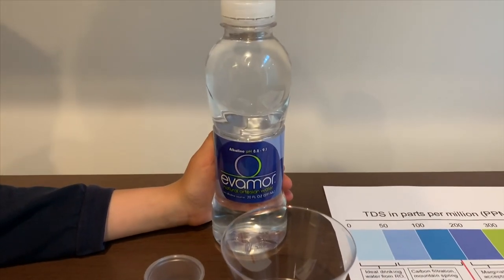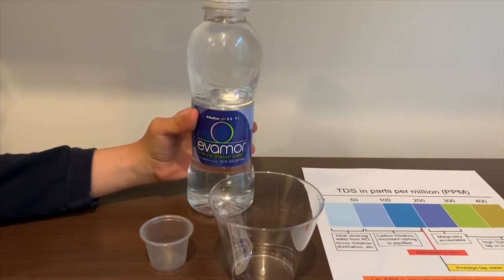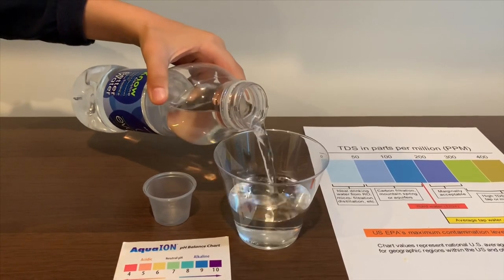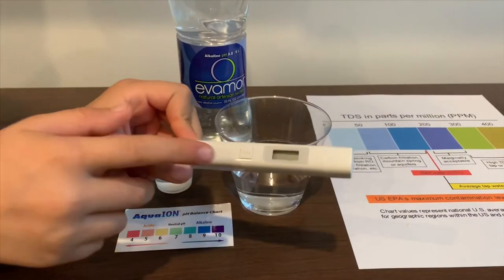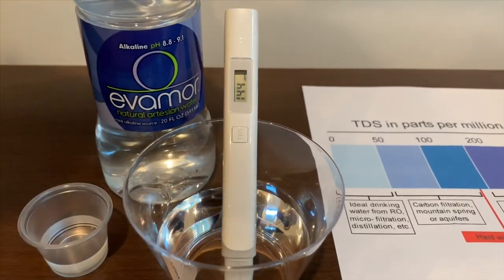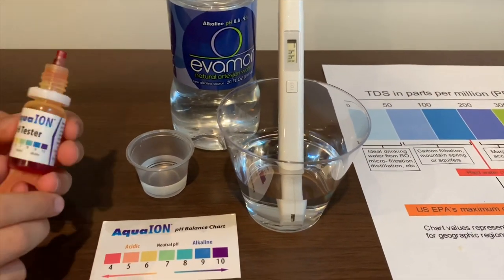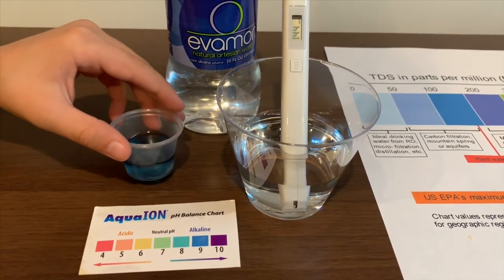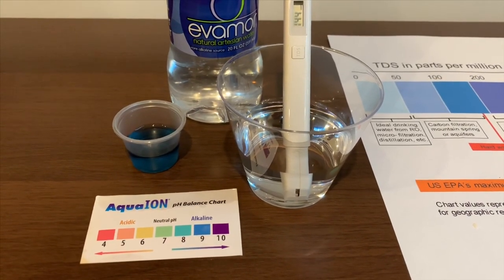Evamor Artesian Water test - pH and TDS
Natural artesian water from a rare alkaline source in USA
Results:
pH: 9
TDS: 144